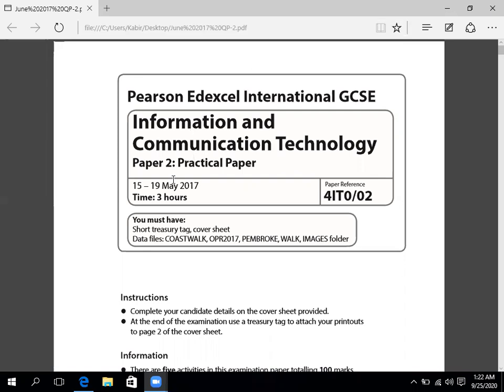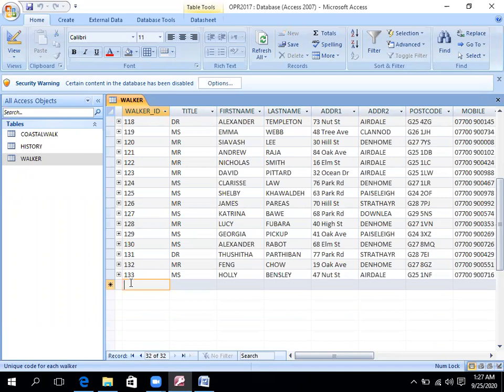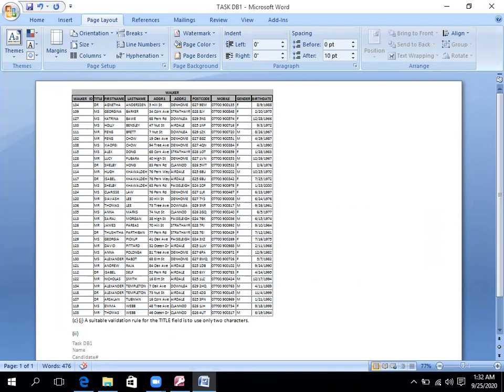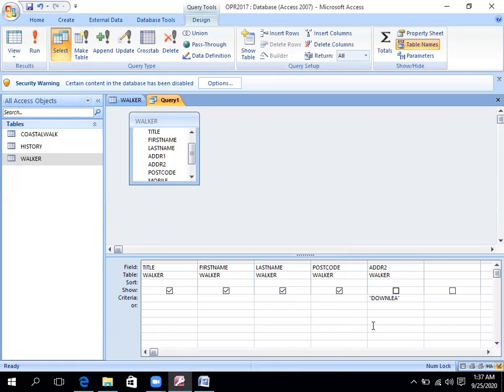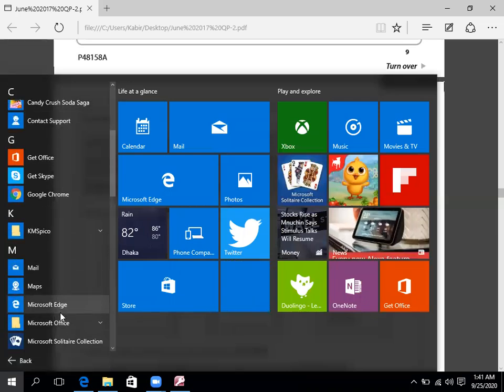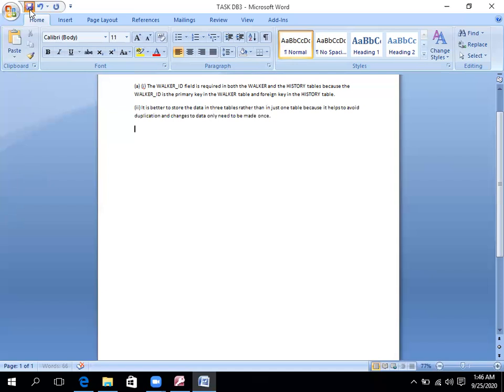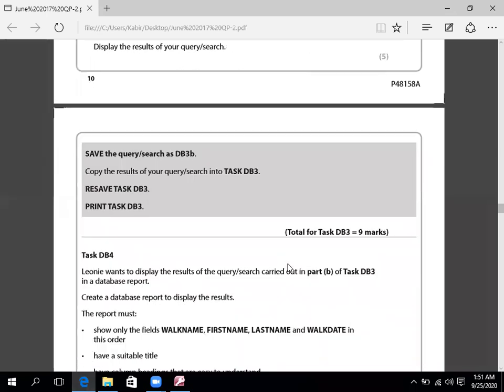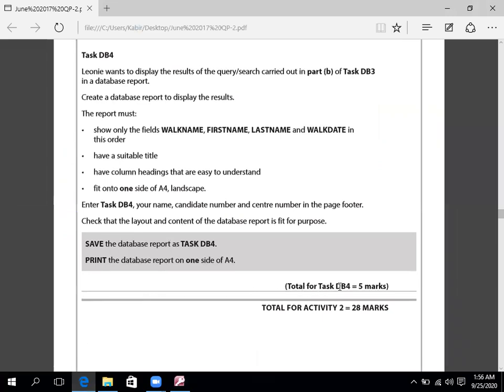Edexcel IGCSE (9-1) ICT, Paper 2, Using Database Software 2017